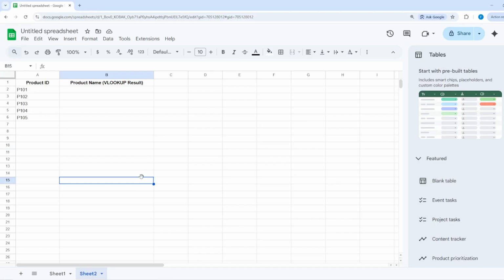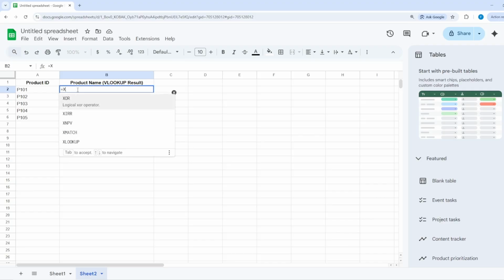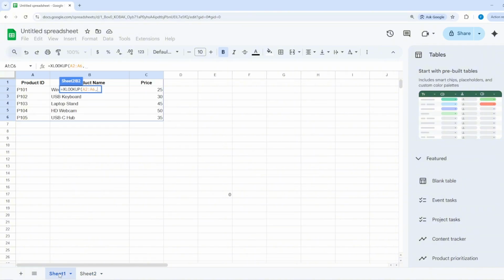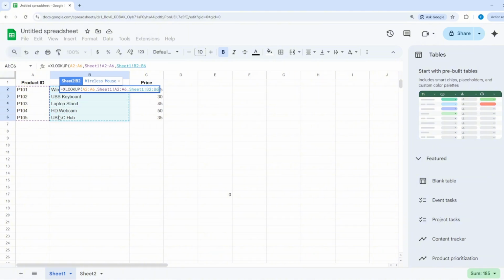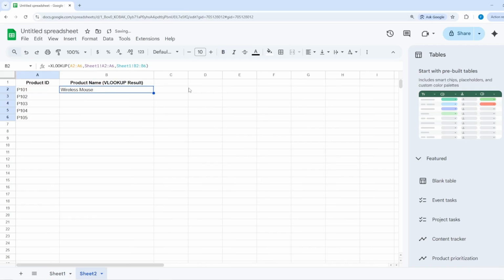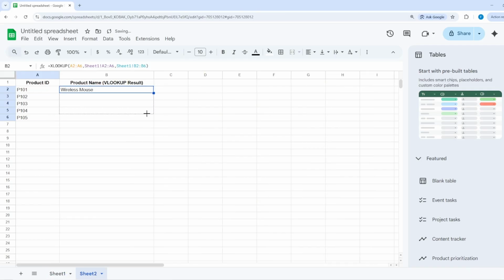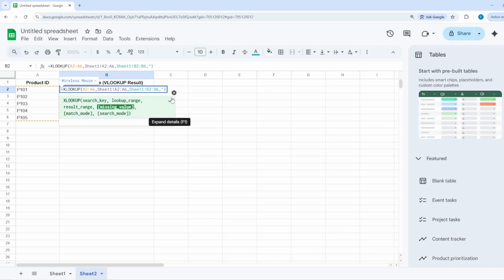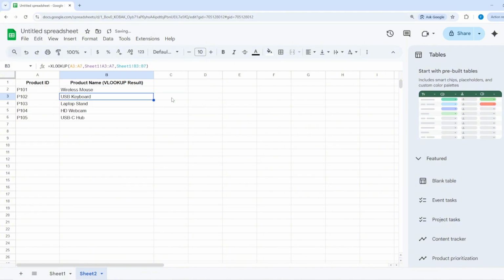How to Use XLOOKUP in Google Sheets (2026) — Quick & Easy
Hey friends, in today's short video I'm going to show you exactly how to use XLOOKUP in Google Sheets — a more powerful and flexible alternative to VLOOKUP that makes finding and returning data across your spreadsheet much simpler.